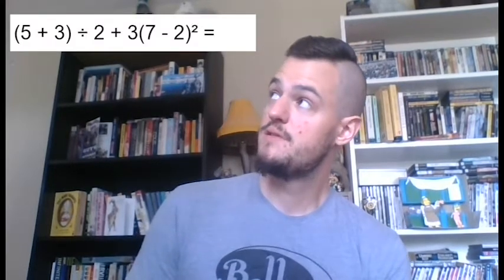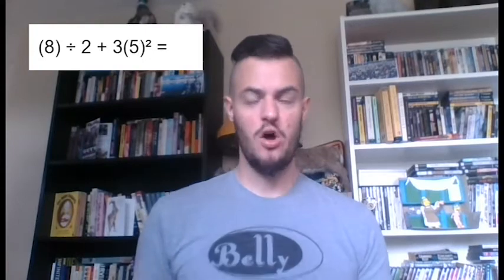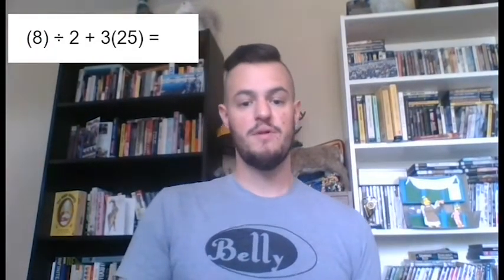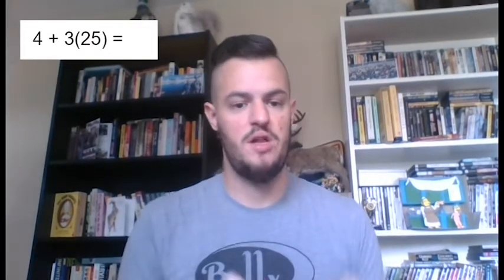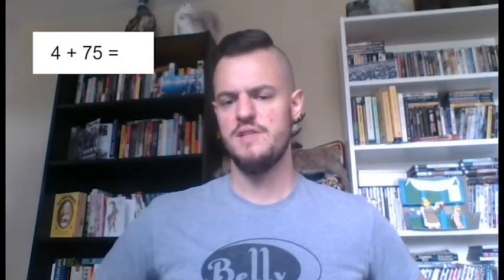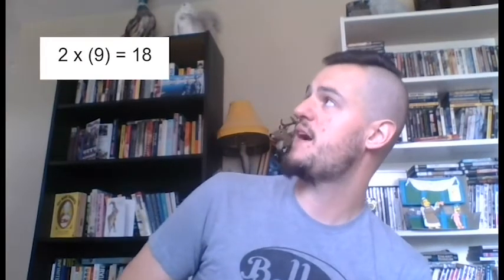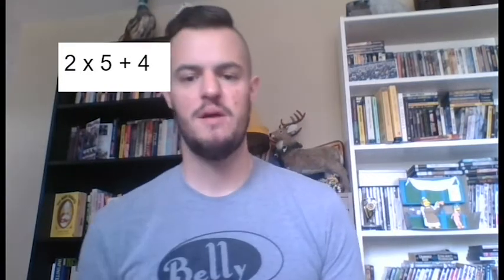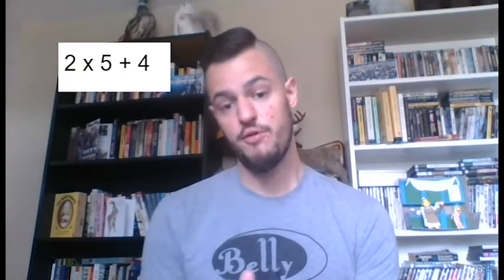Order of Operations (BEDMAS)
A grade 6 concept, but an important one. By student request, a video talking about the Order of Operations. Kind of like a grammar tutorial, but for Math! Don't be put off by how complicated the example is. It's way harder than you'll be expected to answer for quite a while, but I wanted one that had a little bit of everything in it...